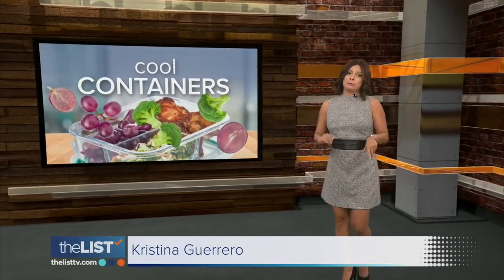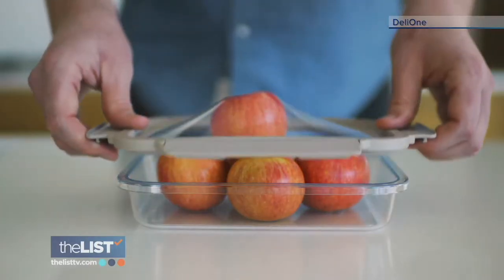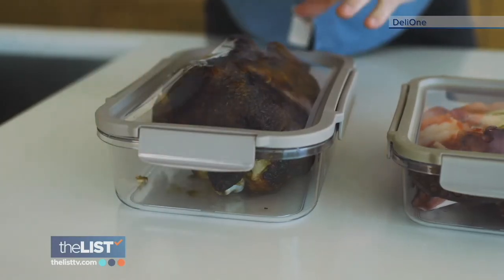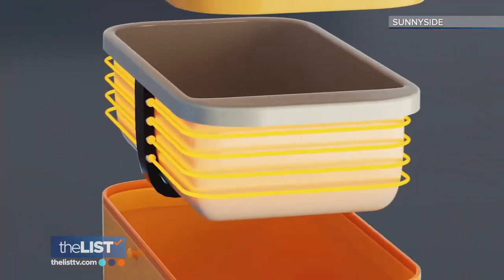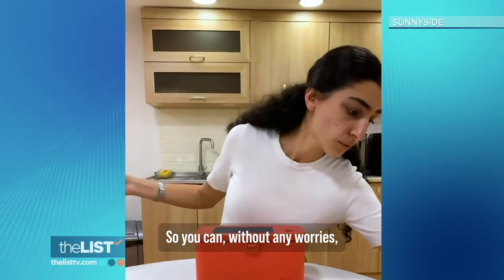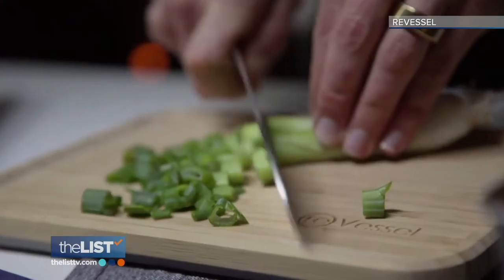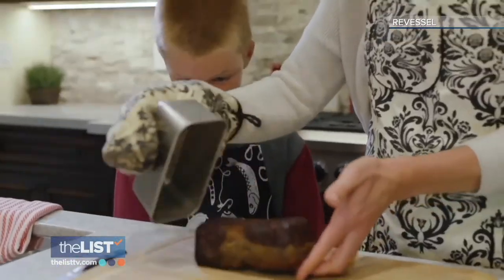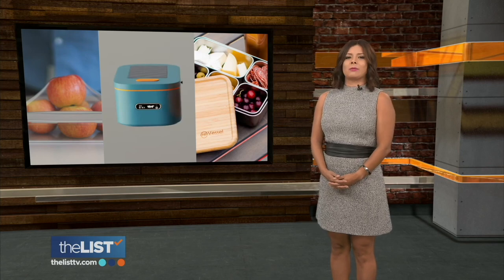New Container Technology